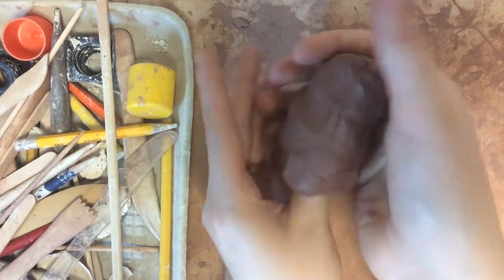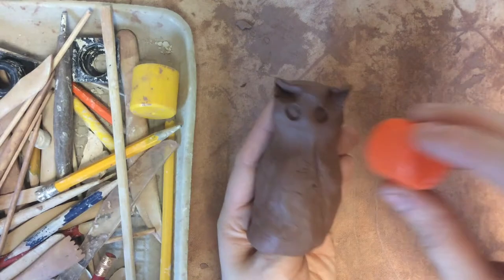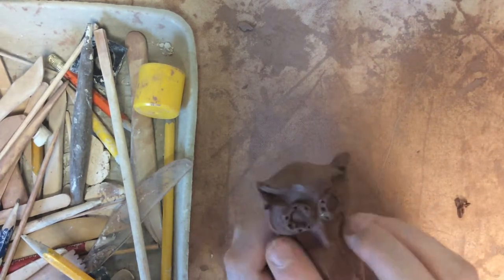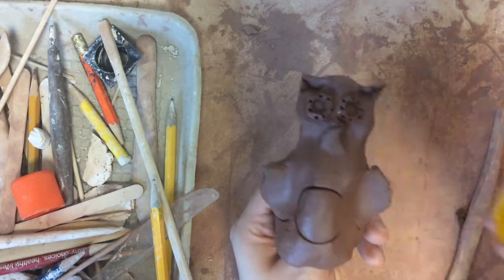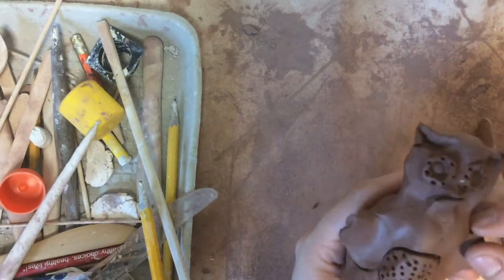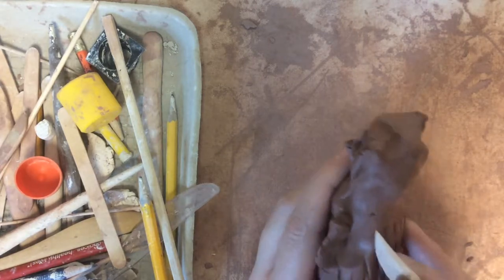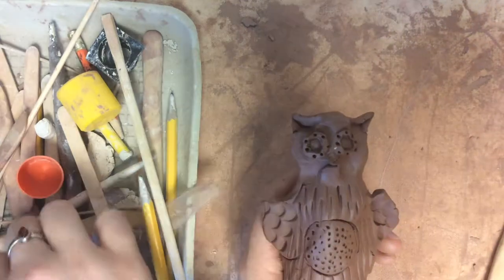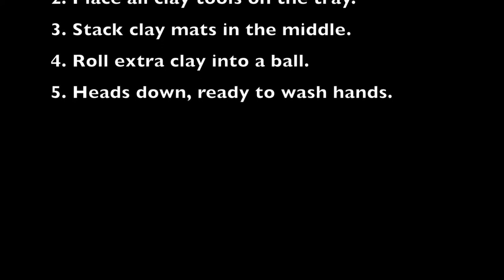Clay Thumb Totem Animal